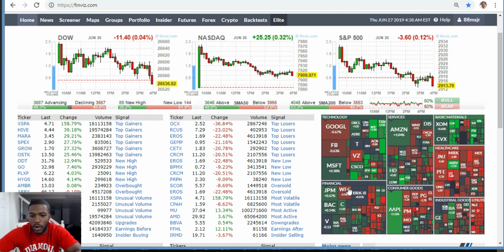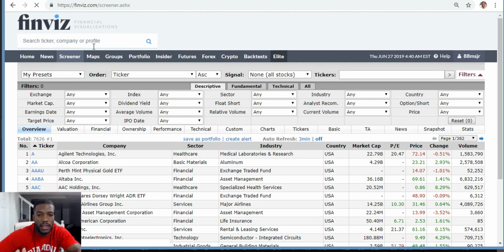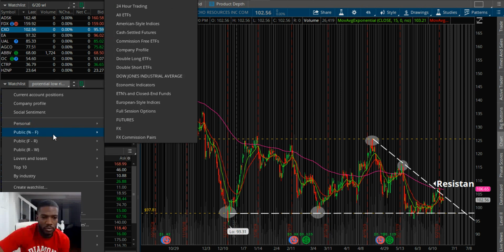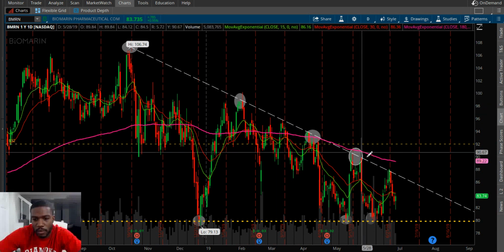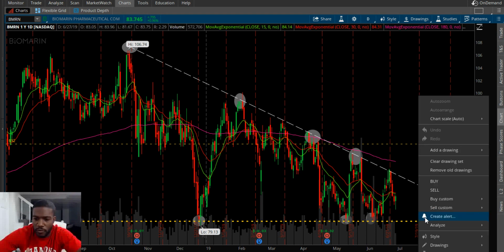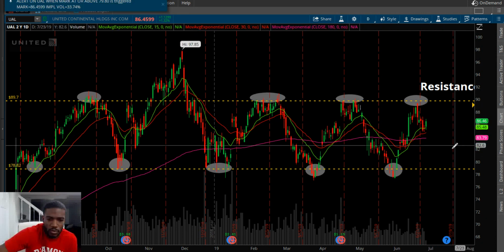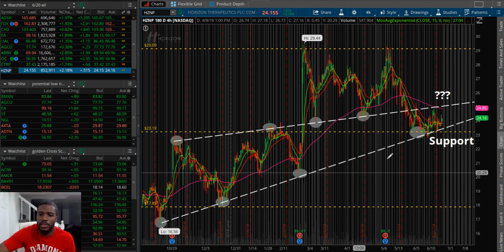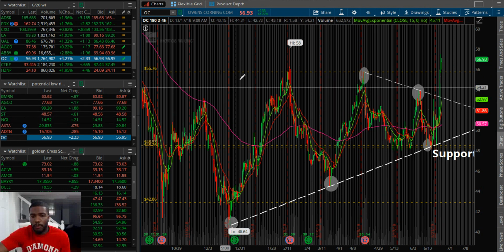How To Plan Your Next Day Trade | Swing Trade 2019 | Investing 101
In This Video I Am Going To Explain Some Key Methods On How To Plan Out Your Next Swing Trade In The Stock Market. Many Investors Use Scanners Through Finviz.com And TD Ameritrade's ThinkOrSwim Platform As Shown In The Video. Finviz.com Is A Beginner Friendly Site For Building The Criteria Needed To Scan For  Stocks To Swing Trade, Day Trade, Long Term Investing, And Short term Investing. I Also Break Down The Importance Of Finding Support And Resistance Before Before Entering A Trade. With This How To Video You Will Learn How To Invest And Trade With A Trading Plan Built Around Finding Your Entry, Exit, And Escape Plan Before You Trade Any Stock.